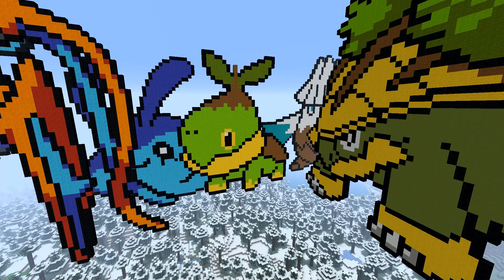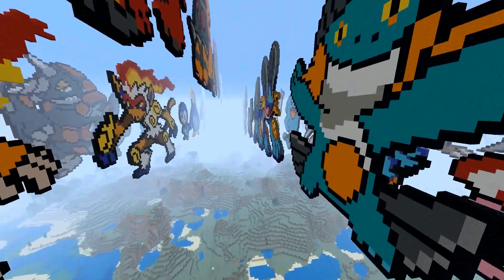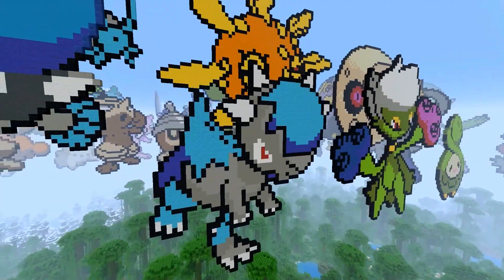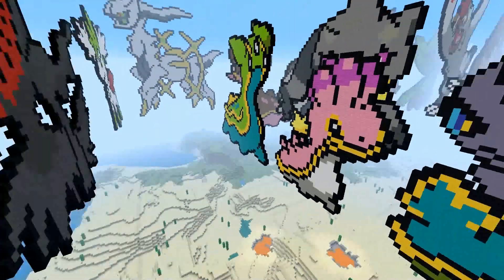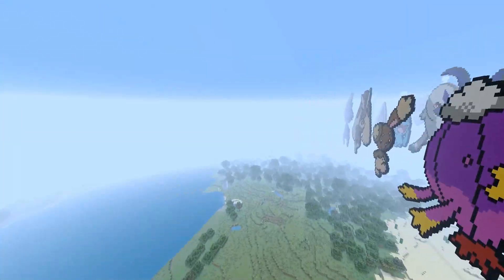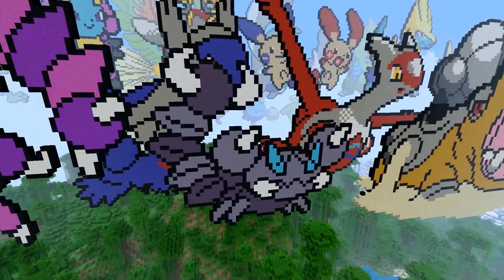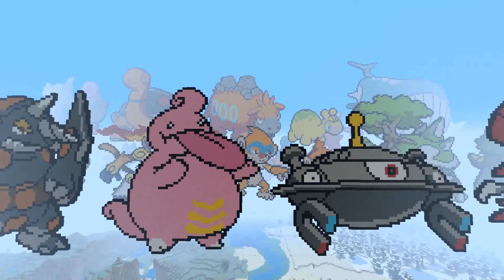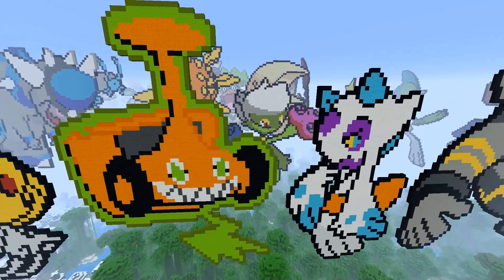Minecraft pokemon pixel art Generation 4